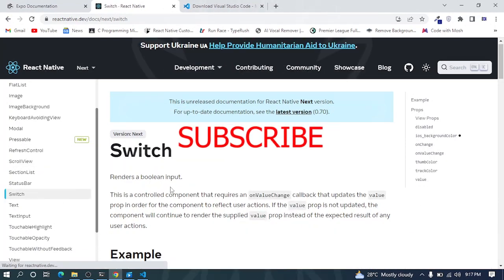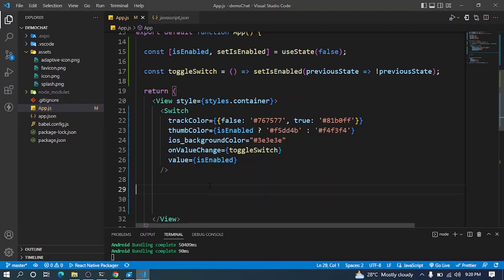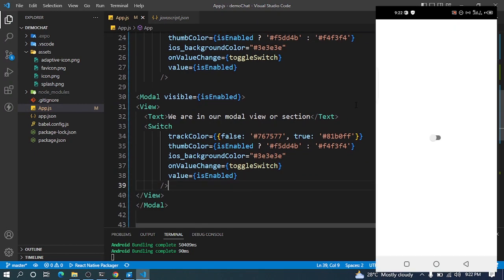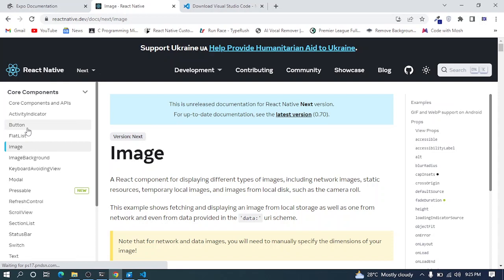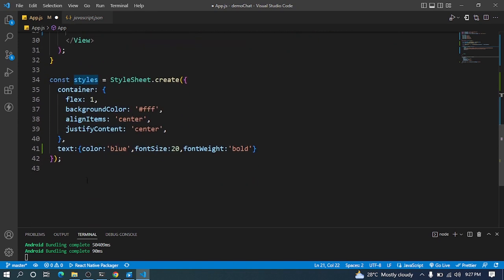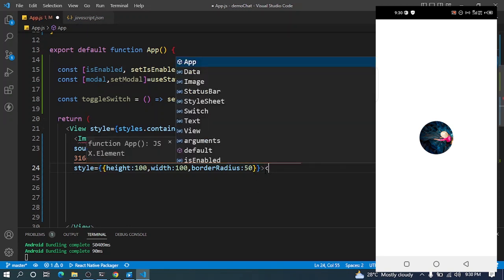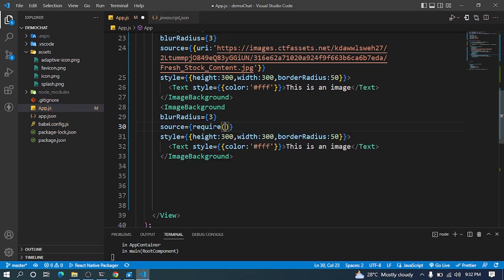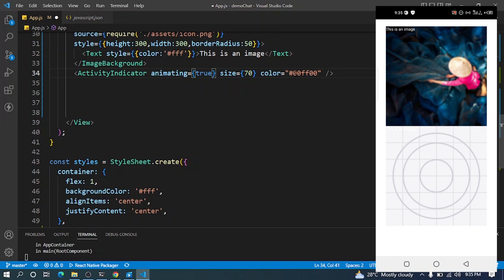React Native Fundamentals: Switch, Modal, Image, ActivityIndicator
In this video, we're going to be discussing the basics of React Native, from what it is to how to use it. We'll be covering core components in React Native as well as Expo to build mobile app development.

If you're interested in starting a mobile app or want to learn more about React Native, then this is the video for you! By the end of this video, you'll have a good understanding of React Native and be able to start developing apps using this platform.

इस वीडियो में, हम रिएक्टिव नेटिव की मूल बातों पर चर्चा करने जा रहे हैं, यह क्या है से लेकर इसका उपयोग कैसे करें। हम मोबाइल ऐप डेवलपमेंट बनाने के लिए रिएक्ट नेटिव के साथ-साथ एक्सपो में मुख्य घटकों को शामिल करेंगे।

यदि आप एक मोबाइल ऐप शुरू करने में रुचि रखते हैं या रिएक्टिव नेटिव के बारे में अधिक जानना चाहते हैं, तो यह वीडियो आपके लिए है! इस वीडियो के अंत तक, आपको रिएक्ट नेटिव की अच्छी समझ हो जाएगी और आप इस प्लेटफॉर्म का उपयोग करके ऐप विकसित करना शुरू कर पाएंगे।

Neste vídeo, discutiremos os fundamentos do React Native, desde o que é até como usá-lo. Abordaremos os principais componentes do React Native, bem como da Expo, para desenvolver o desenvolvimento de aplicativos móveis.

Se você estiver interessado em iniciar um aplicativo móvel ou quiser aprender mais sobre o React Native, este é o vídeo para você! Ao final deste vídeo, você terá uma boa compreensão do React Native e poderá começar a desenvolver aplicativos usando esta plataforma.

Song: Luke Bergs - Bliss
Video Link:
 • Luke Bergs - Bliss